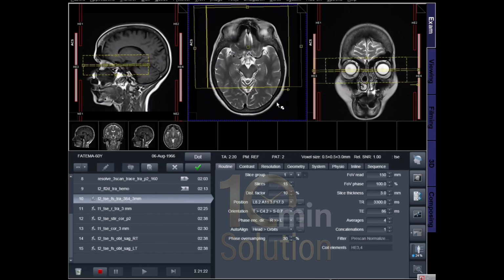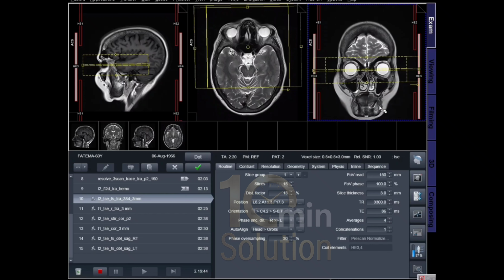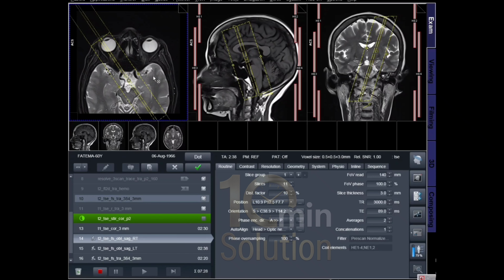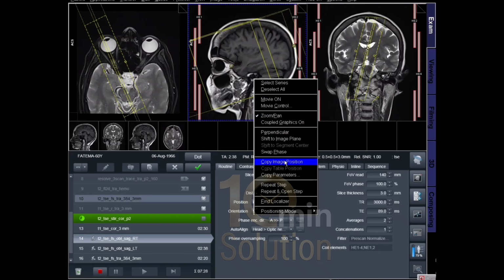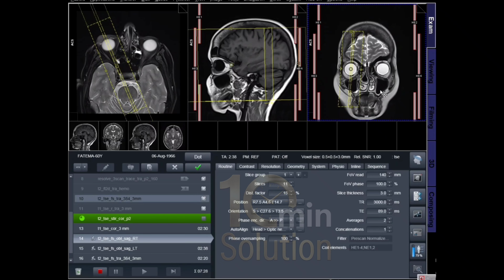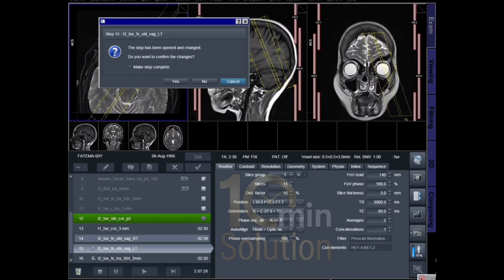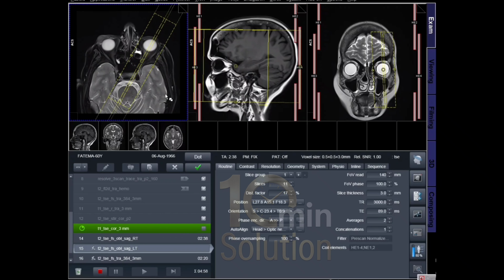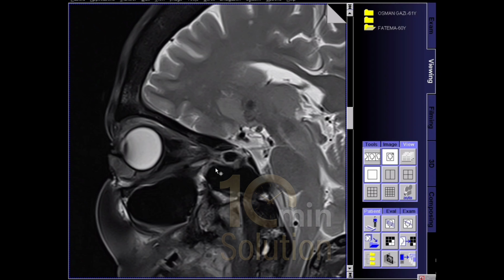How to Plan MRI of the Orbits — Full Protocol Step-by-Step Guide (Beginner to Advanced)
🎯 In this complete step-by-step tutorial, learn how to plan and perform an MRI of the Orbits from patient preparation all the way through to final sequence acquisition. Whether you're an MRI radiographer, MRI technologist, neuroradiology resident, ophthalmology imaging specialist, or radiology student, this practical guide covers every aspect of orbital MRI protocol planning with real clinical depth, anatomical precision, and imaging confidence.

📋 What You'll Learn:
• Clinical indications for orbital MRI — optic neuritis, proptosis, orbital tumours, Graves' disease & trauma
• Why MRI is superior to CT for soft tissue orbital assessment
• Patient preparation — eye movement control, claustrophobia management & metallic implant screening
• Correct patient positioning and head/brain coil vs. surface coil selection
• Step-by-step protocol planning — slice orientation, FOV, matrix & coverage
• Essential sequences: T1, T2, STIR, T1 Fat-Sat, T2 Fat-Sat & post-contrast T1 Fat-Sat
• Axial, coronal & sagittal plane planning for complete orbital coverage
• Small FOV high-resolution orbital imaging technique
• Optic nerve & optic nerve sheath assessment on MRI
• Extraocular muscle imaging — myositis, thyroid eye disease & Graves' orbitopathy
• Retrobulbar space, intraorbital fat & lacrimal gland MRI evaluation
• Globe assessment — uveal melanoma, retinal detachment & choroidal lesions
• Post-contrast orbital MRI — fat suppression technique & enhancement patterns
• STIR vs. Fat-Sat sequences — which to use and when for orbital imaging
• Optic neuritis protocol — key sequences for MS-related optic nerve imaging
• Common artifacts (eye movement, chemical shift) & optimisation strategies
• Bilateral orbital imaging tips and laterality assessment

MRI Radiographers | MRI Technologists | Neuroradiology Residents | Radiology Students | Ophthalmology Imaging Specialists | Head & Neck Radiologists | MRI Educators

→ MRI Brain Protocol Planning — Step-by-Step Guide
→ MRI CISS Protocol — Inner Ear & Posterior Fossa Imaging
→ MRI Head & Neck Protocol Planning Guide
→ STIR vs. Fat-Sat — Key Differences Explained
→ MRI Optic Nerve — How to Read & Interpret Findings

RI protocol
MRI tutorial
radiology education
medical imaging
MRI technologist
radiography
MRI training
radiology student
neuroradiology
orbital imaging
🟢 Mid-Tier / Targeted

orbit MRI protocol
MRI orbits planning
optic nerve MRI
optic neuritis MRI protocol
extraocular muscle MRI
Graves disease MRI orbits
orbital tumour MRI
lacrimal gland MRI
retrobulbar MRI imaging
T1 fat sat orbit MRI
STIR orbit MRI
post contrast orbital MRI
globe MRI imaging
🟠 Long-Tail / High Intent

how to plan MRI orbit protocol step by step
MRI orbits step by step guide
orbital MRI protocol for beginners
how to perform MRI orbit scan
optic neuritis MRI sequences explained
MRI Graves disease thyroid eye orbital protocol
orbital MRI fat suppression technique
MRI optic nerve sheath meningioma protocol
small FOV high resolution orbit MRI technique
orbit MRI radiology student guide
uveal melanoma choroidal lesion MRI protocol
MRI orbit eye movement artifact reduction